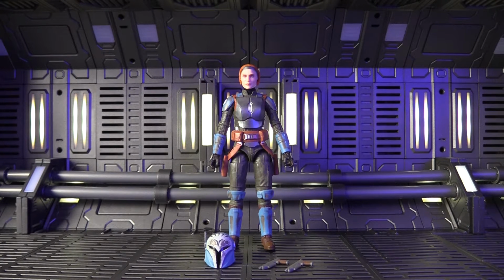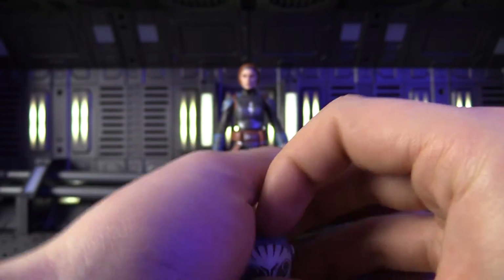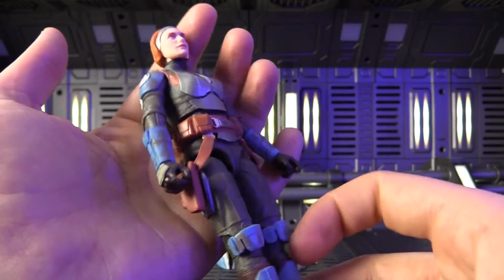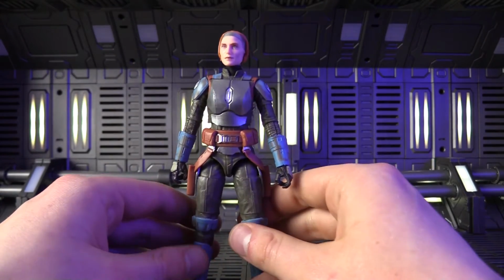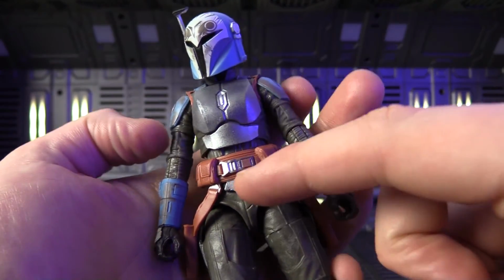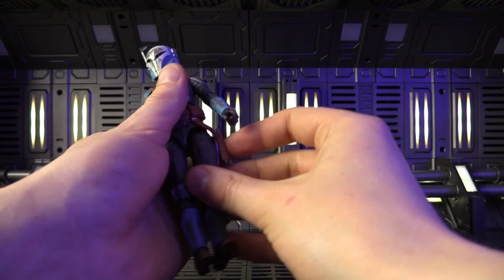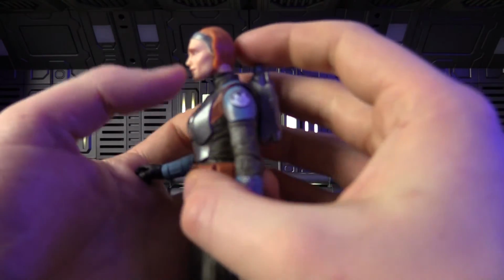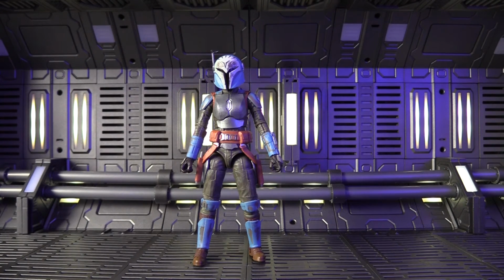taaaylorPOP Action Figure Review Episode 25: Star Wars Black Series Bo Katan Kryze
A long time ago in a galaxy far, far away. Evading the dreaded Imperial Starfleet, a group of freedom fighters led by taaaylorPop has established a new secret base on the remote forest world of Earth. In Hiding, the Rebel Toy Photographer operates a Rogue YouTube channel, avoiding the oppression of the Galactic Empire. There he Reviews Action Figures and Collectibles, Shares Diorama and Accessory Build projects and creates creative tutorials centred around Photography.